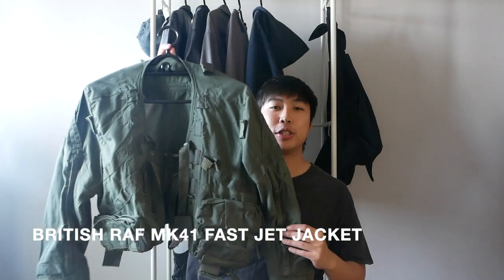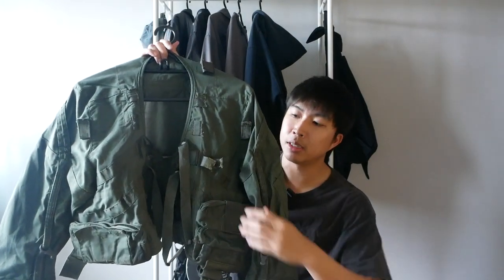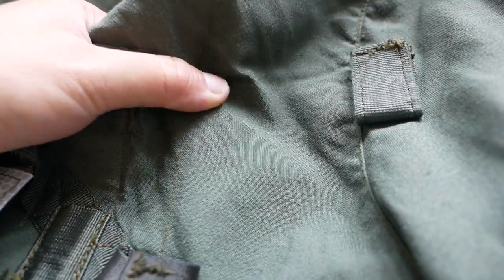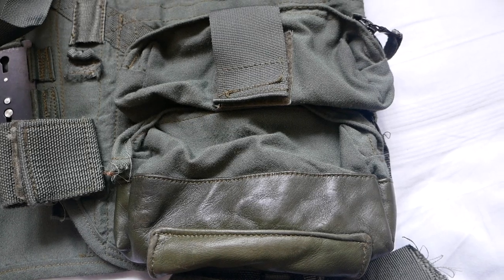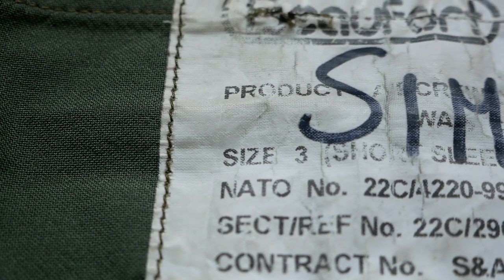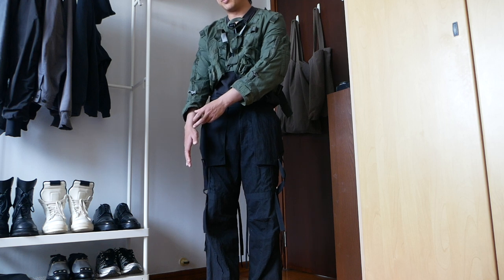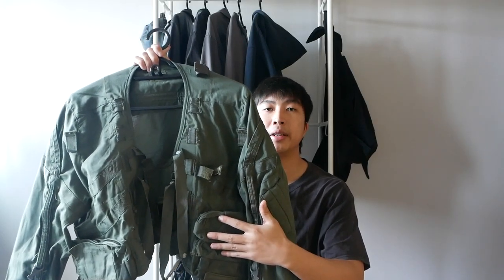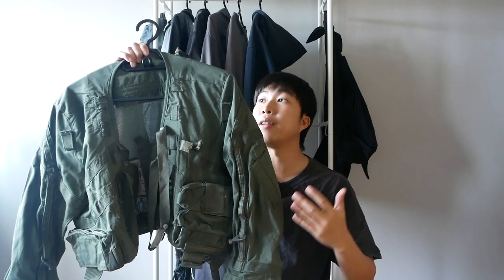2003 RAF MK41 Fast Jet Jacket Review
Just picked up the British RAF MK41 Fastjet Jacket from 2003! Here are my thoughts :)

Shot on: Lumix G80, BOYA XM6-S2 Microphone

Song: Forgotten, Fossilized, Archaic // Autumn's Grey Solace